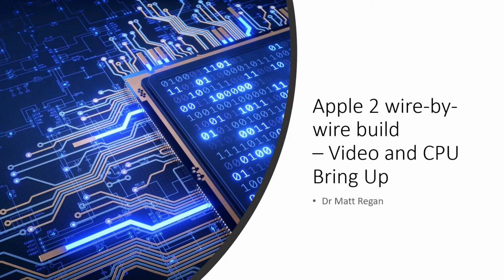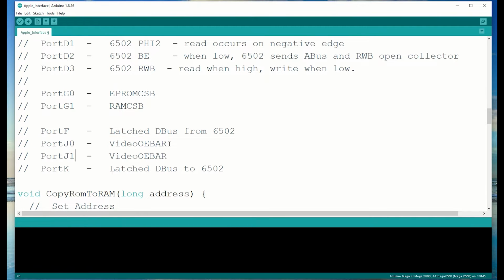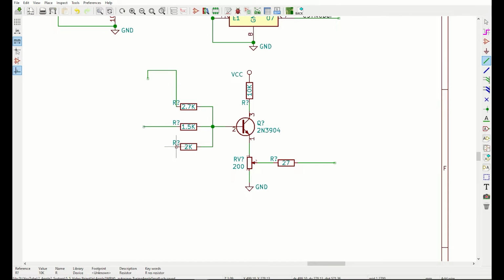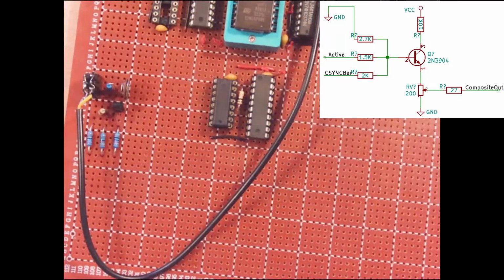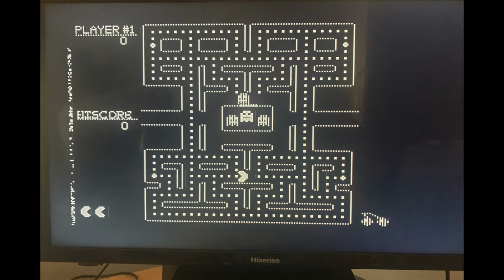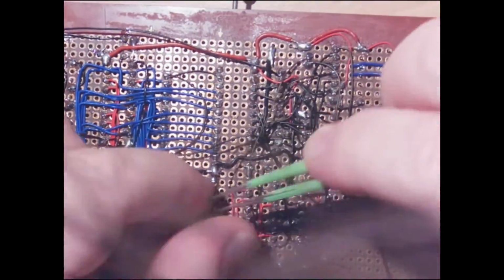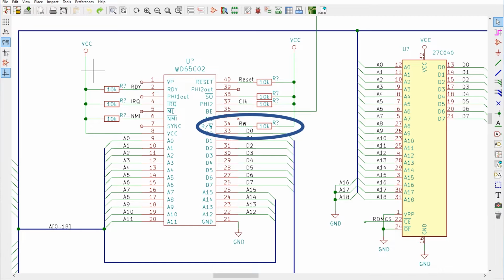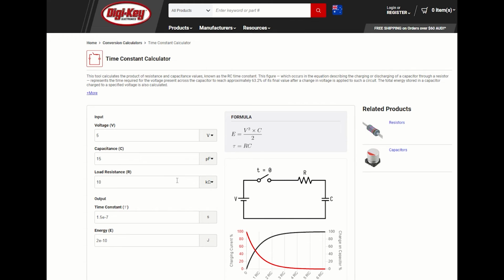Apple 2 wire-by-wire build, Part 16. Video and CPU bring up.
Apple 2 wire-by-wire build part 16.  Finally, I get to bring up the new video circuit which uses the EPROM.  Can I get it to work with the 65C02?

Comment and let me know what you think about this video.